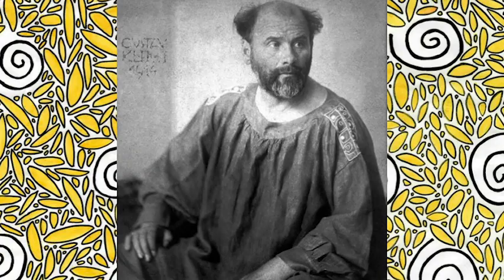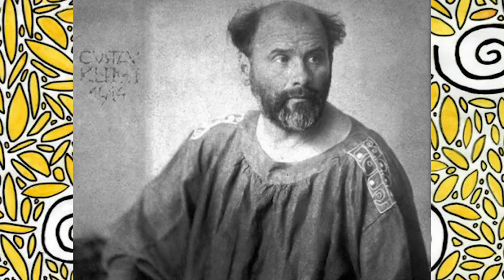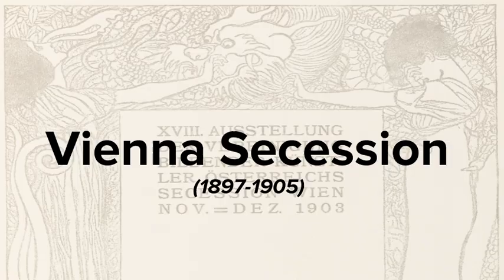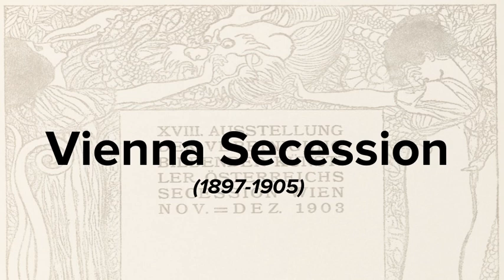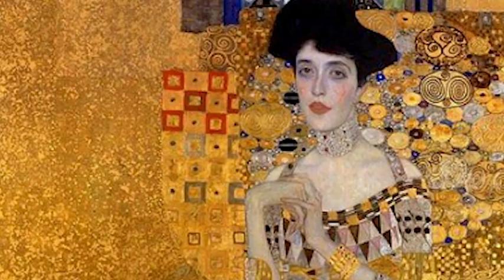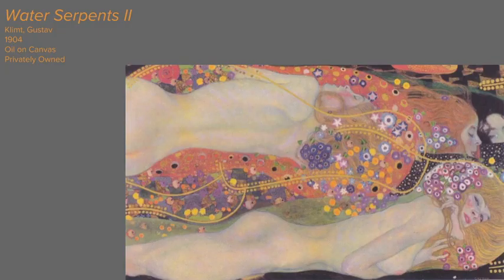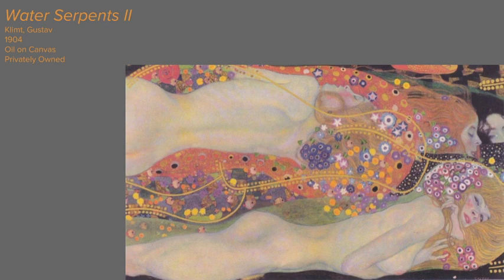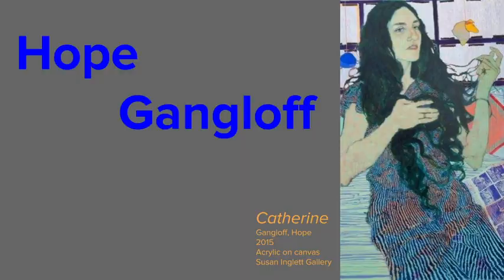Gustav Klimt and Vienna Secession - Kylie Johnsen